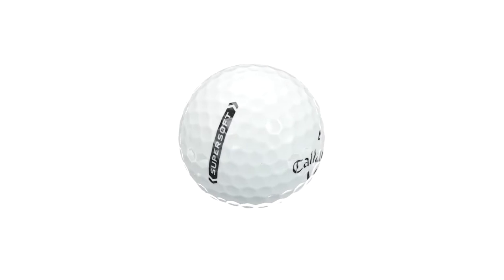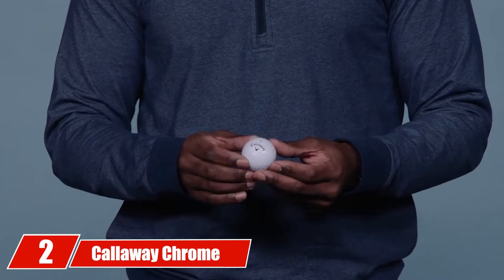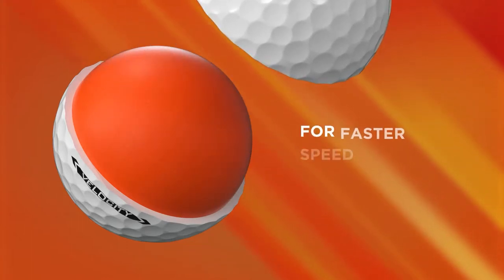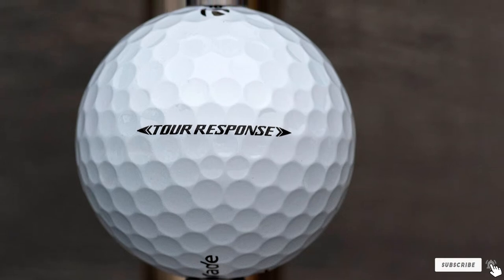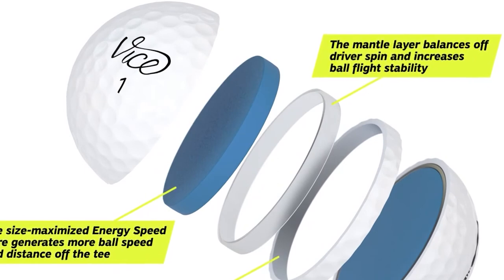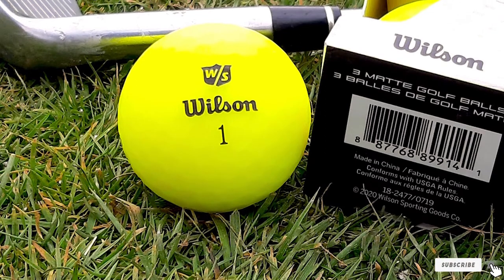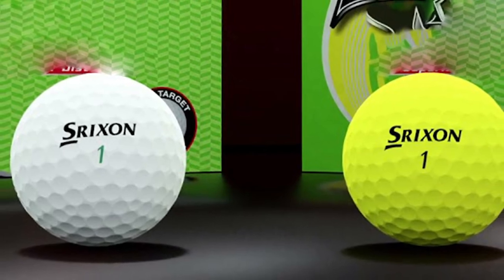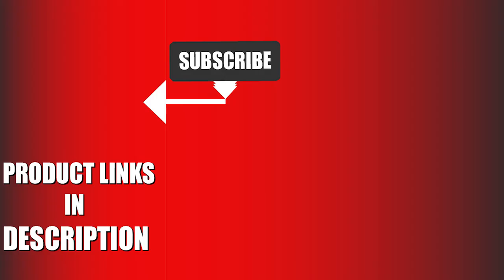Best Golf Balls For Mid Handicappers in 2024 (Top 10 Picks)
Links to the Top 10 Best Golf Balls For Mid Handicappers we listed in today's Golf Balls For Mid Handicapper Review video & Buying Guide:

1 . Bridgestone e6 Golf Ball
2 . Callaway Chrome Soft Golf Ball
3 . Titleist Velocity Golf Ball
4 . TaylorMade Tour Response Golf Ball
5 . Srixon Soft Feel Golf Ball
6 . Vice Tour Golf Ball
7 . Wilson Duo Soft+ Golf Ball
8 . Callaway Supersoft Golf Ball
9 . Srixon Soft Feel
10 . Kirkland Signature

In this video, we have gathered the Golf Balls For Mid Handicapper on the market in 2024. With all types of consumers in mind, we made this list through extensive research, pricing, quality, durability, brand reputation, and various other factors.